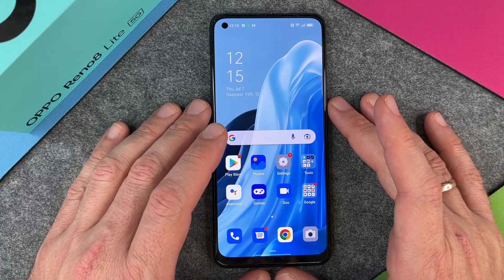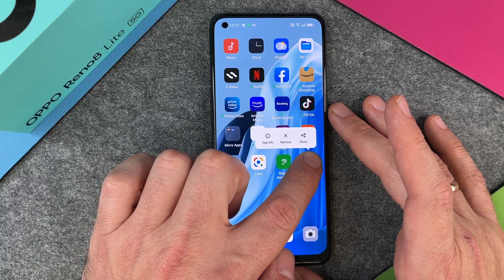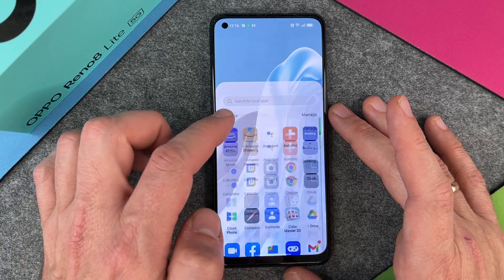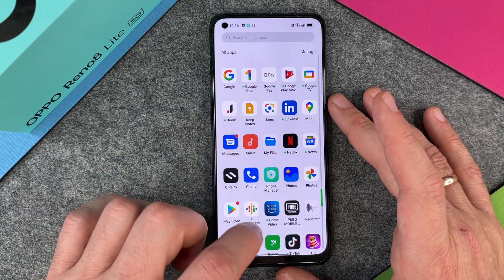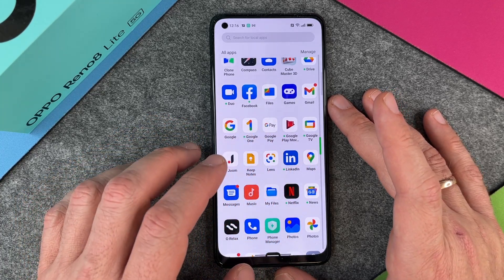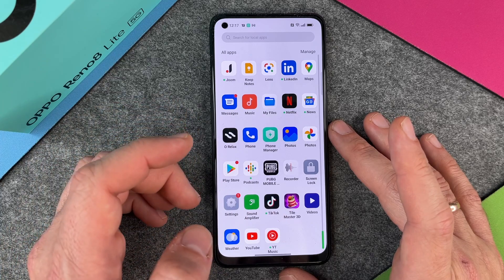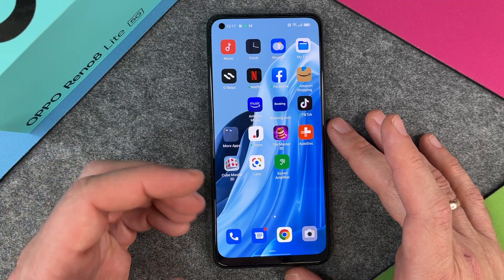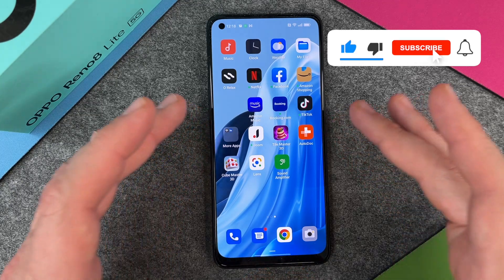OPPO Reno8 Lite 5G - How to delete apps / How to uninstall apps • 📱 • 🔲 • 🚮 • Tutorial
We show you how to delete or uninstall apps on your Oppo Reno8 Lite 5G, e.g. to free up space. Tidying up is always advisable, including on your smartphone. You save storage space, make it more manageable and don't get cluttered at some point. It's also a good idea to take a look now and then to see if you're carrying around any apps that have become useless and could perhaps be better deleted or uninstalled. We will show you how to proceed on your Reno8 Lite from Oppo. We also explain the difference between deleting apps and uninstalling apps and show you here in our tutorial using downloaded or existing apps. Have fun.